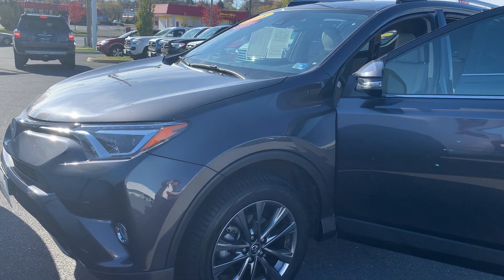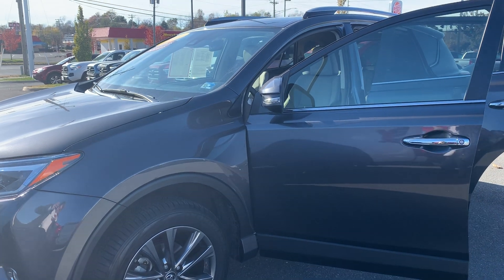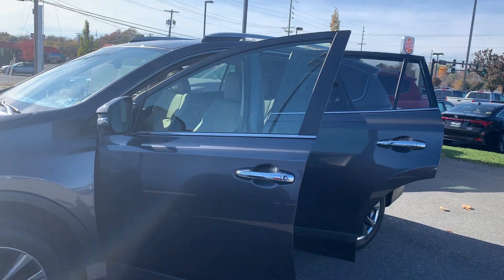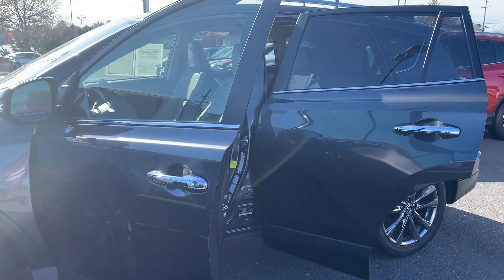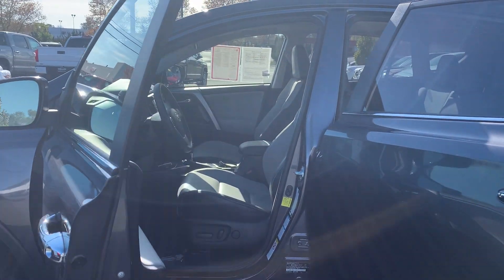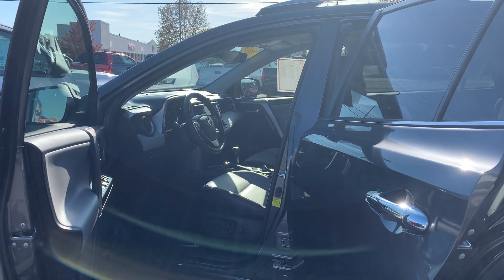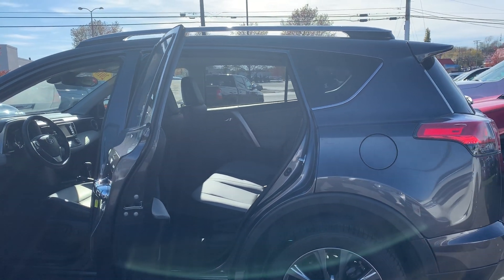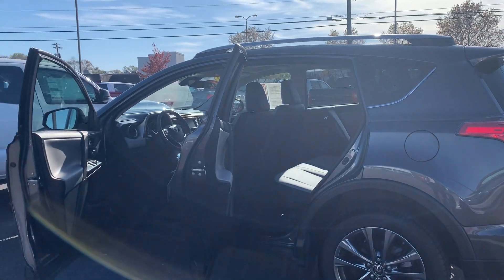Certified Pre-Owned 2018 Toyota RAV4 Limited SUV TK1548A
Certified Pre-Owned 2018 Toyota RAV4 Limited SUV

1 owner/no accidents/12,121 miles
Exterior color: Magnetic Gray
Alloy wheels, power liftgate, power moonroof, backup camera, lane departure, dynamic cruise control, anti lock brakes, 22mpg city, 28mpg highway
Certified Pre-Owned Vehicle details include a 7year/100,000 mile power train warranty and a 12month/12,000 mile extended bumper to bumper warranty